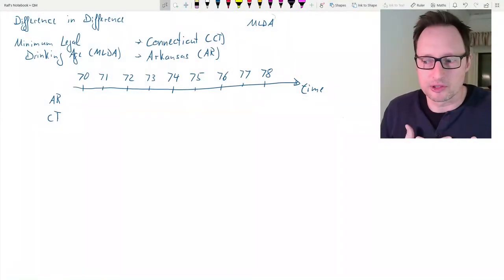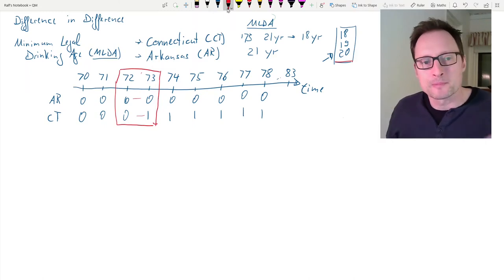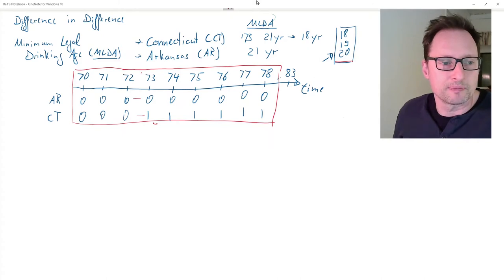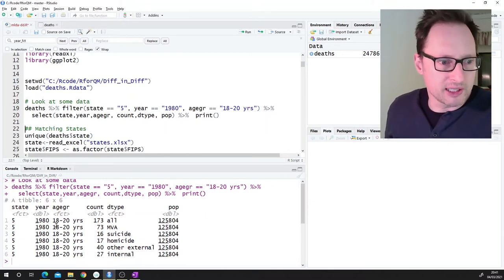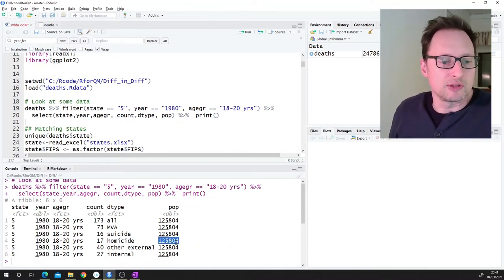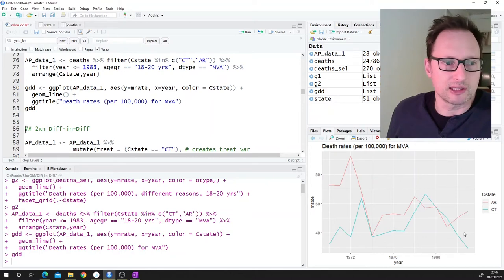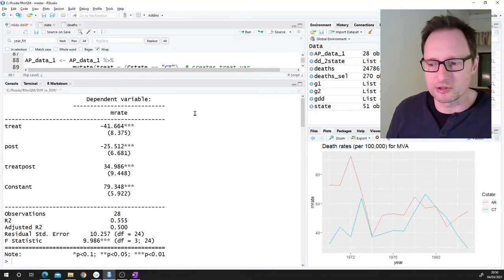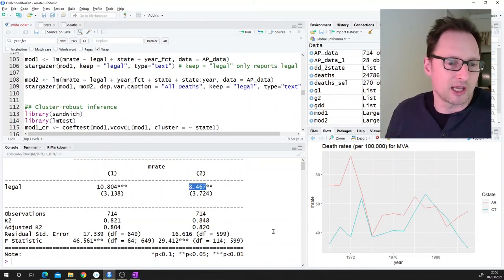Diff-in-Diff in R, the Minimum Legal Drinking Age (MLDA) example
In this video I demonstrate how to apply a multi state Diff-in-Diff analysis, where policy timings and intensity vary.

This example is a replication of the results presented in Angrist and Pischke, Mastering Metrics, (Chp 5). That is also the source of the data.
The code is based on: Jeffrey Arnold's R implementation

This clip is part of the R for Econometrics wiki